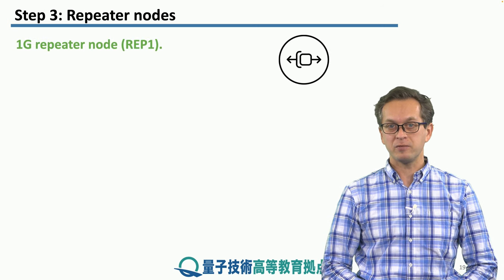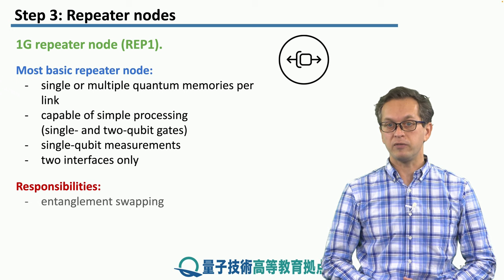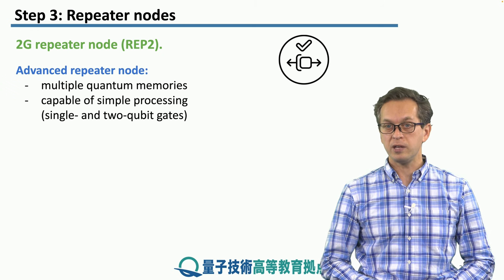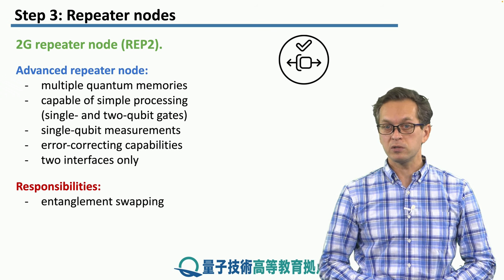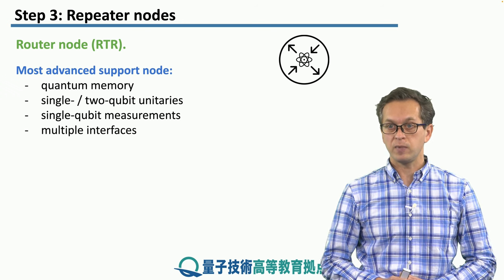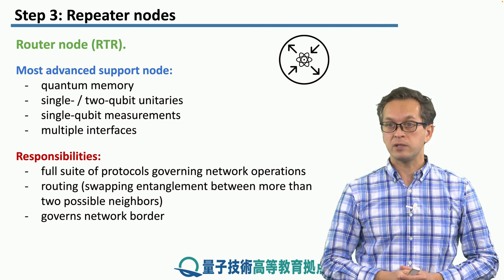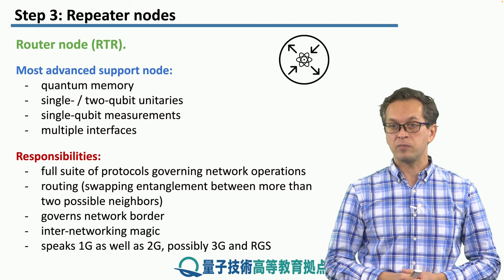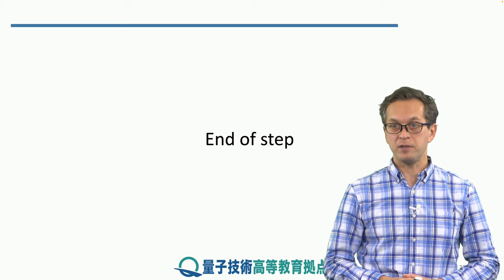6-3 Repeater nodes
Lesson 6 Types of Network Nodes
Step 3: Repeater nodes
We discuss the repeater class of quantum nodes and learn about their varying properties.